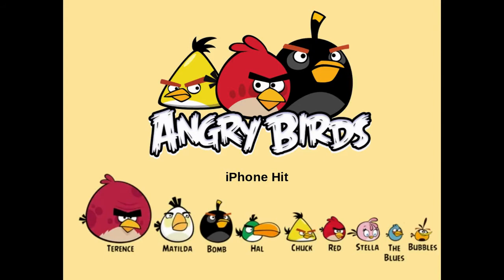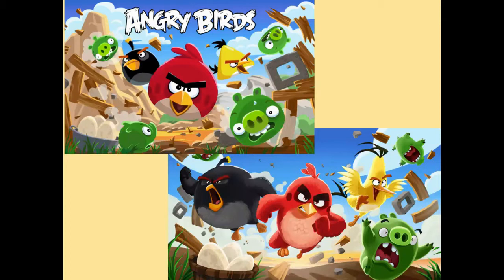K Color Wheel Birds Slides